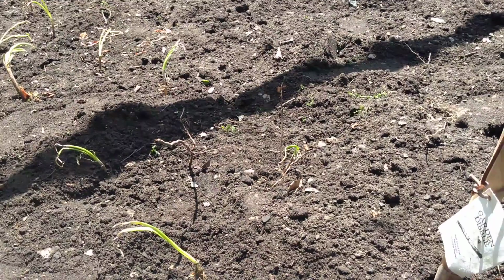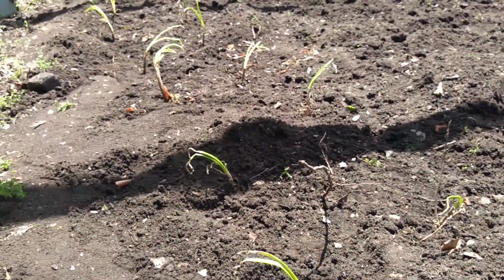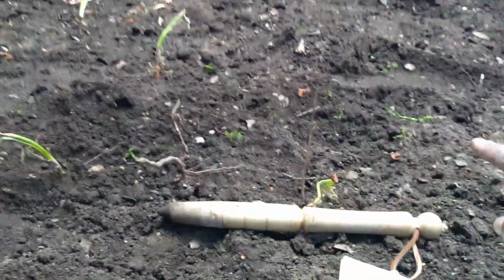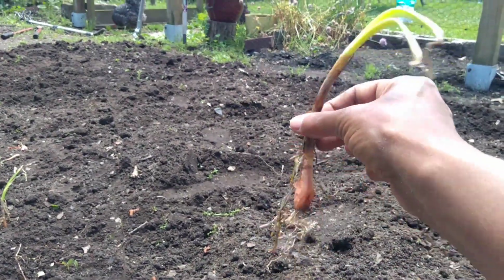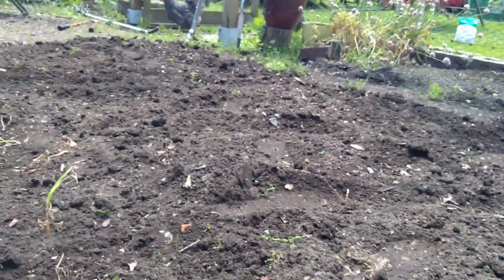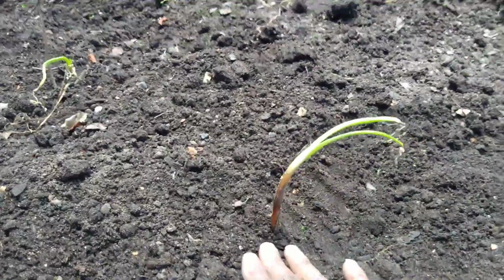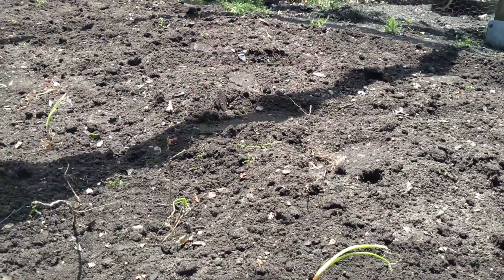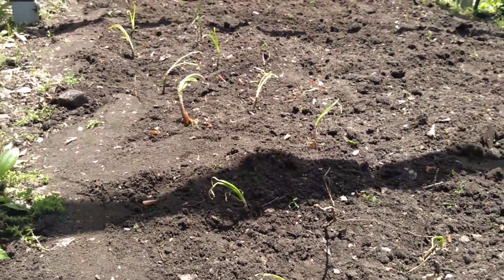How to Plant Onions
Want to grow your own onions? This video shows you how and gives you tips and tricks for a successful crop.